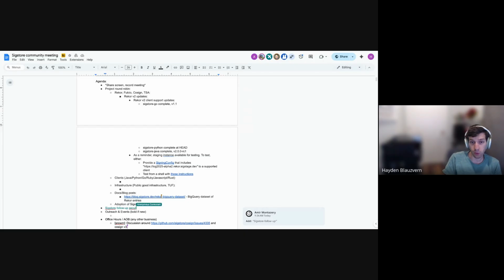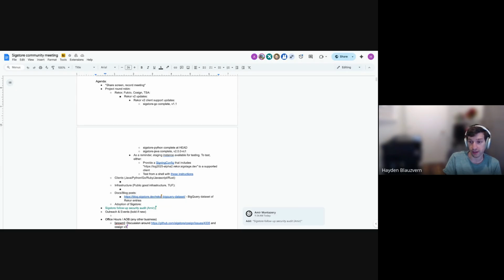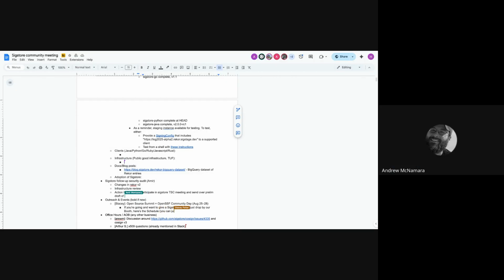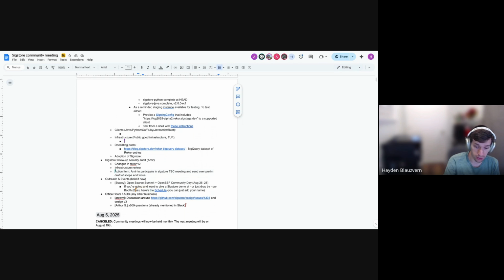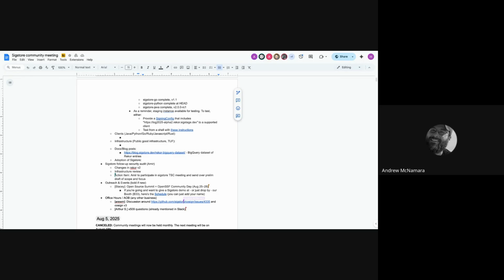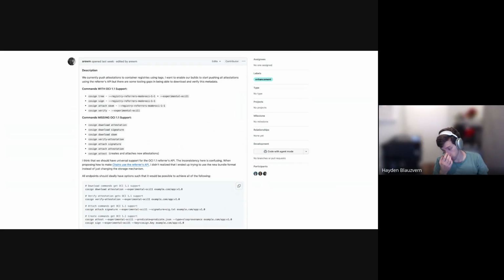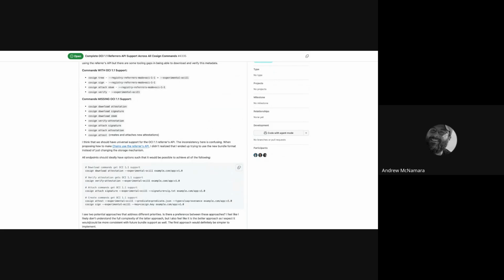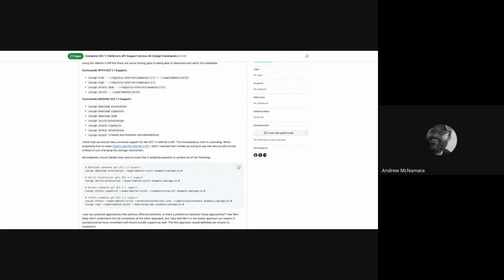Sigstore Community Meeting - August 19, 2025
Sigstore is a set of tools developers, software maintainers, package managers and security experts can benefit from. Bringing together free-to-use open source technologies like Fulcio, Cosign and Rekor, it handles digital signing, verification and checks for provenance needed to make it safer to distribute and use open source software.